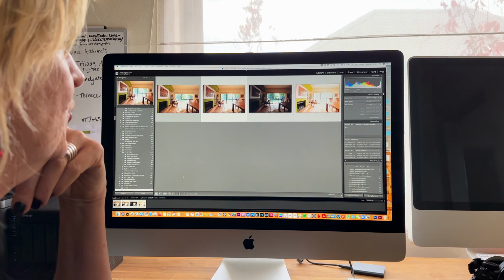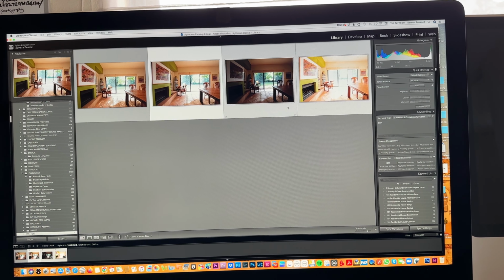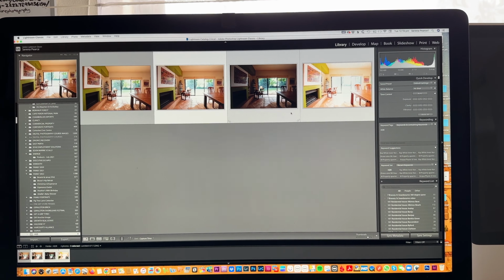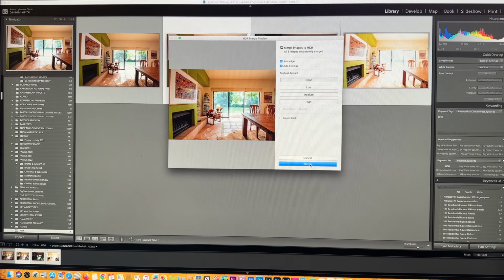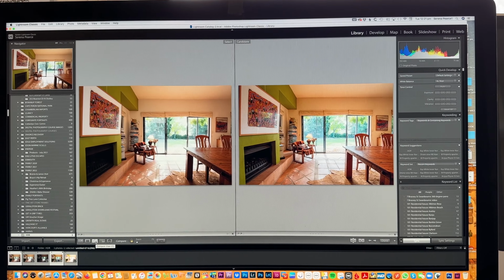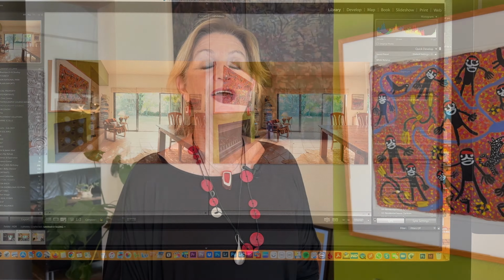Balancing Internal & External Light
A video by @photographyspace7684 showing how to balance internal & external light when photographing a room for real estate, architecture, builders  or interior designers